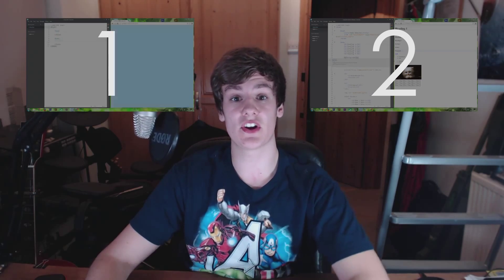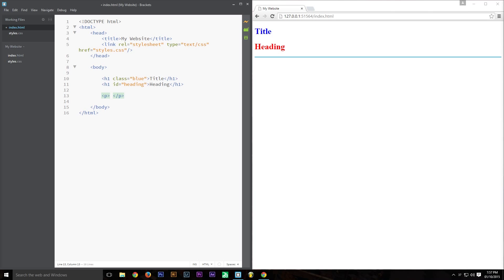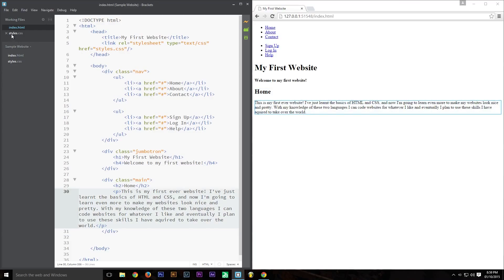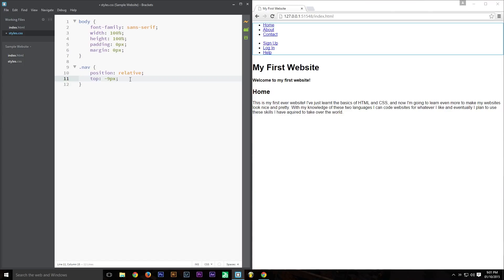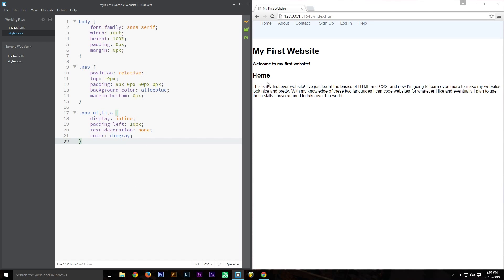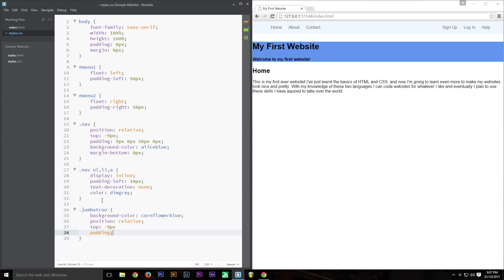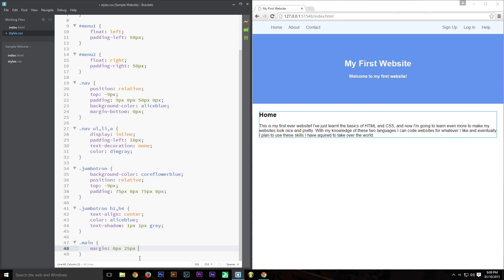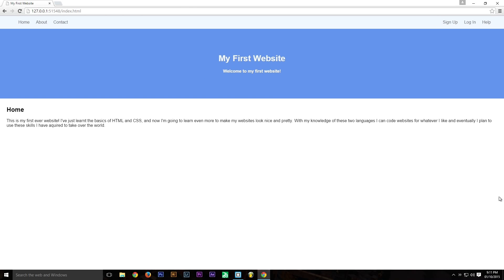How to Code An Interactive Website: Unique Identifiers and Div Tags - Ep. 03